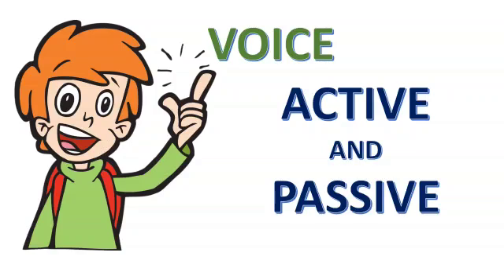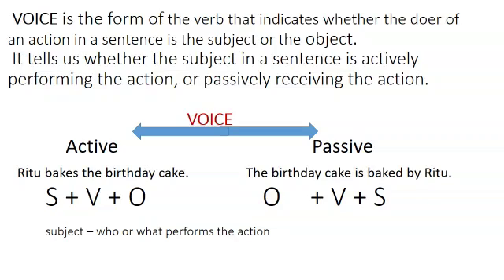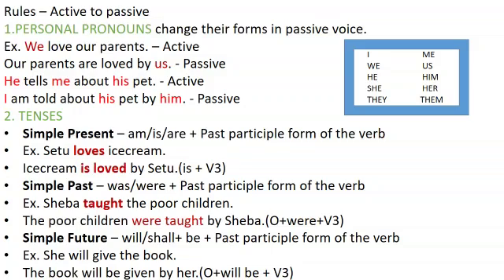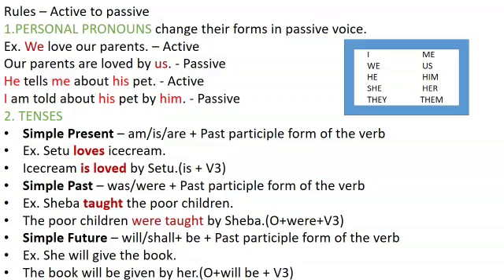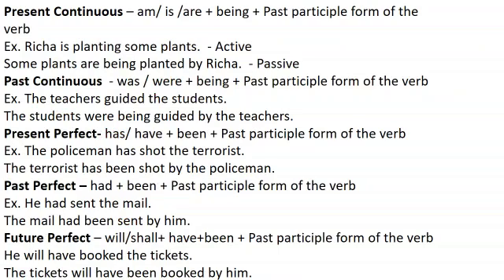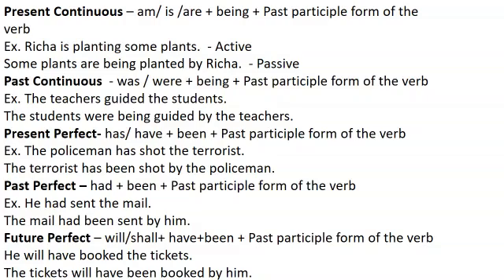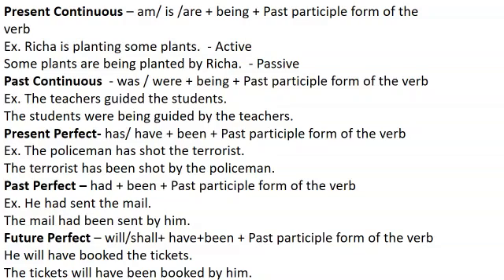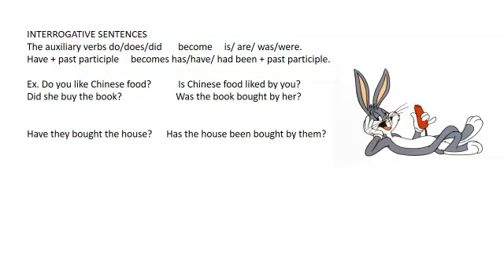Class 6 English Active and Passive Voice